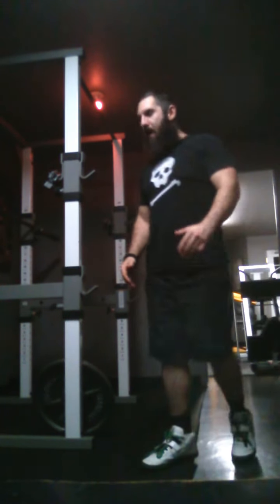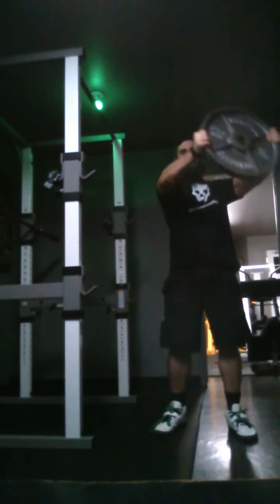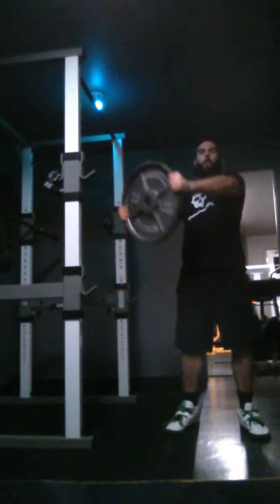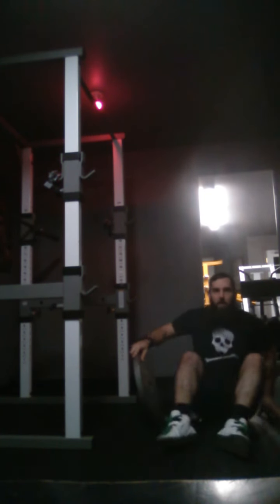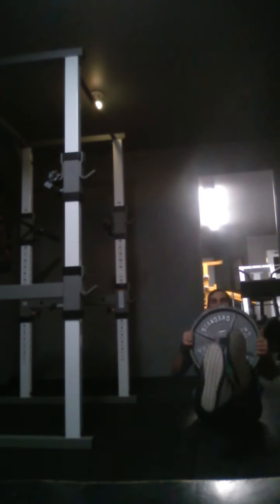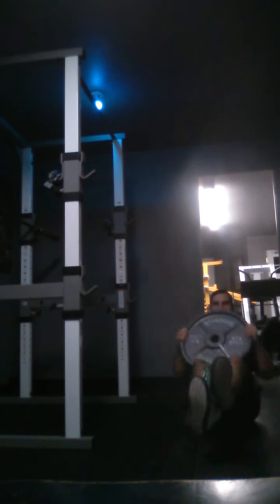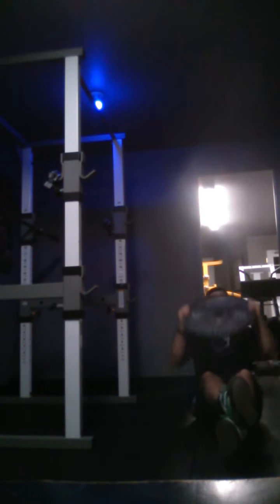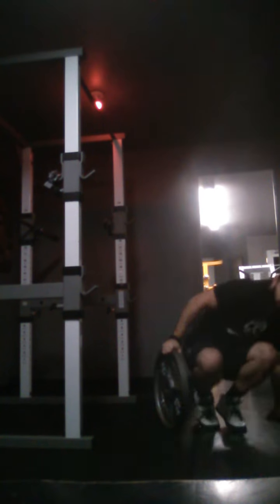Several unique plate exercises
Infinity plate, from Russia with love, plate plank